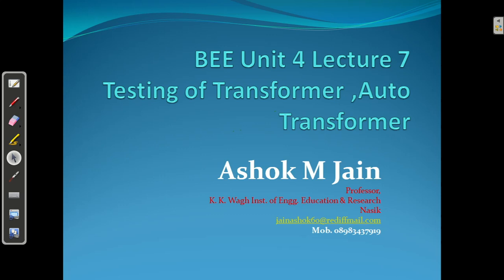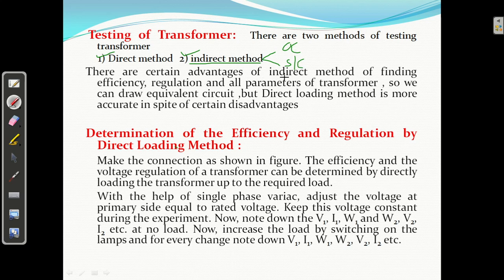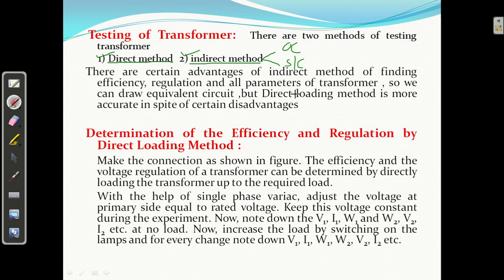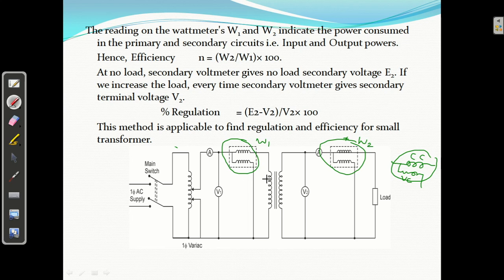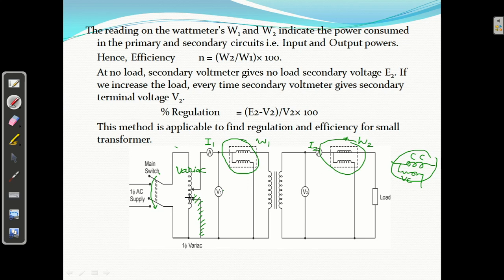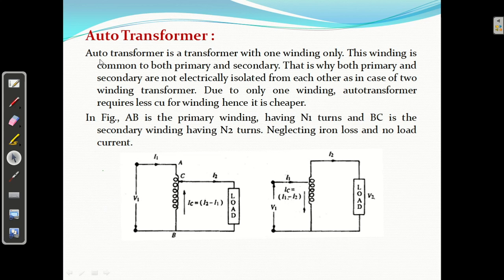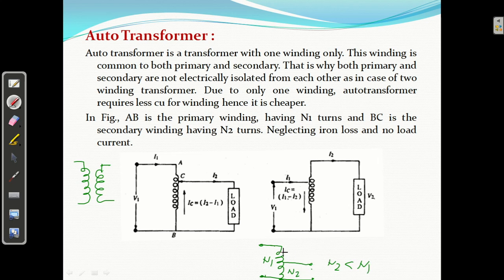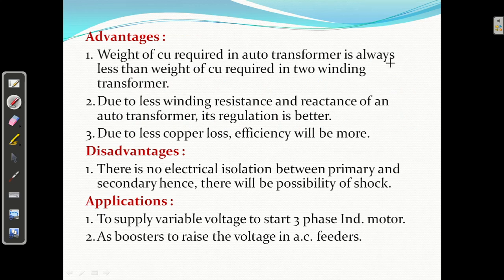BEE | Testing and Auto Transformer | Unit 4 - 7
Title
By
Ashok M Jain
Ambar Ashok Jain
Electro-tech Engineering Academy

1: Network Analysis
2: Basics of Electrical Engineering

I have mentioned all videos which you should watch before this video to understand all concepts !!

Subject : Basics of Electrical Engineering

Video 60
BEE | Three Phase A C  Circuit Part 2 | Realationship between V & I in STAR and DELTA | Unit 4 - 2

Happy Learning : )

Engineering Academy

Testing of Transformer , Direct load test,Auto Transformer